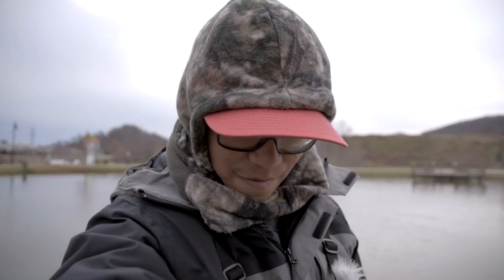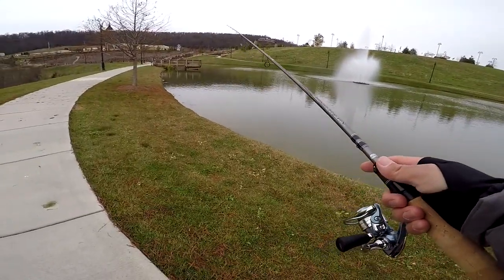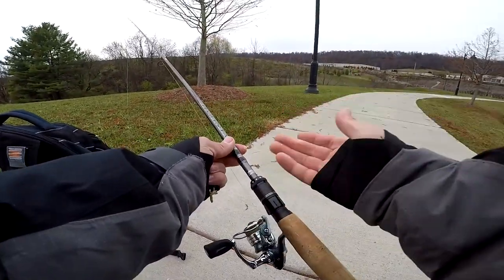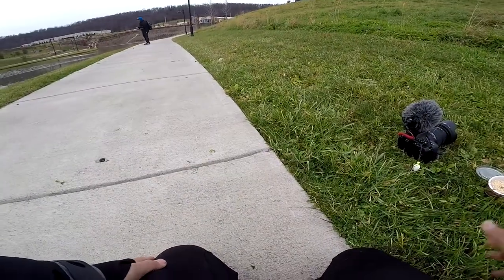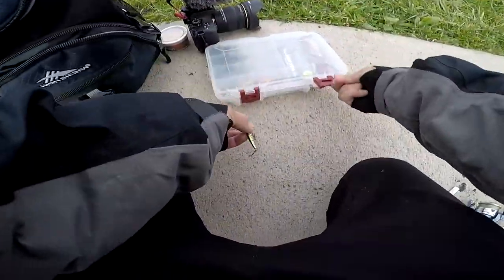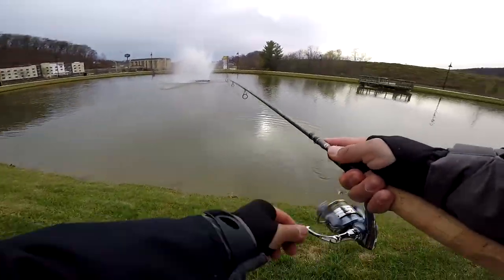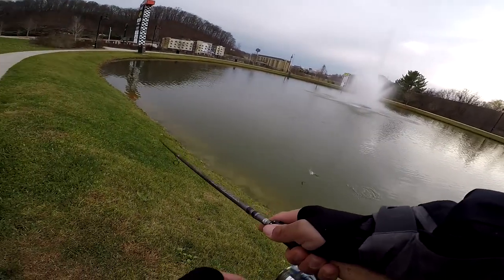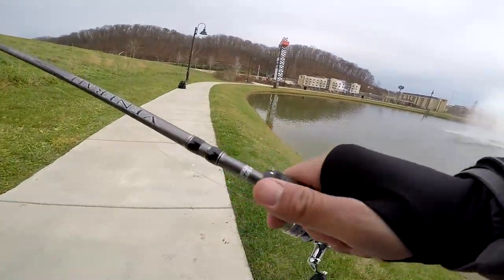EPIC Trout Challenge??? Winnner is...!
In this challenge, find out whether live bait or artificial lures will be the better bait for trout. I will be using each bait for 30 minutes to see whether live bait or artificial lures catches more trout. This is a multi-species challenge. Enjoy the channel!

Location: Bass Pro Shops Pond
Species Targeting: Trout
Time: 2pm

LURES USED: (Links to lures)
1. Wax Worms - local bait shop
2. BPS Trout Maxx Trout Worm
4. Trout Magnets
5. Trout Magnet Jigheads

Big Camera
Camera Mic
GoPro Mic
GoPro Mic Adapter